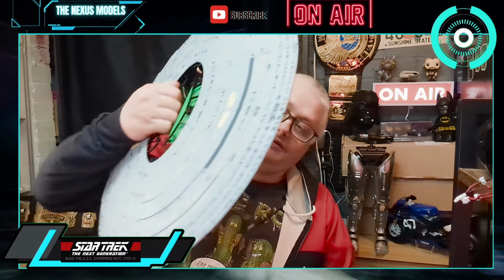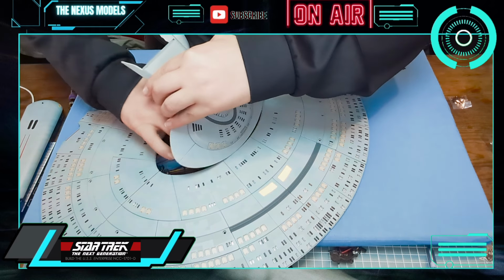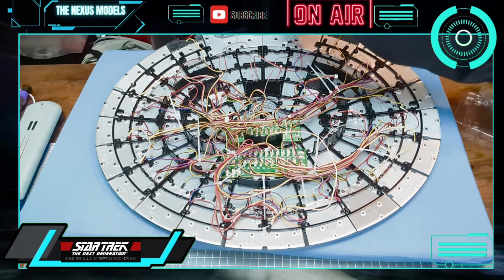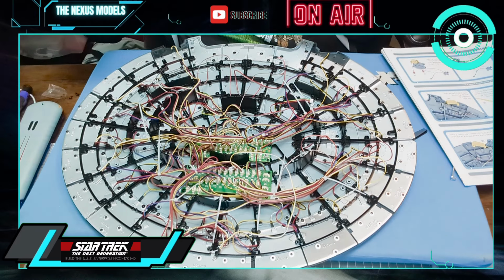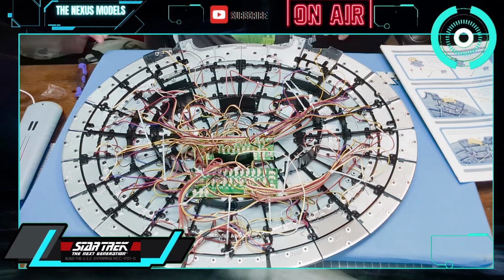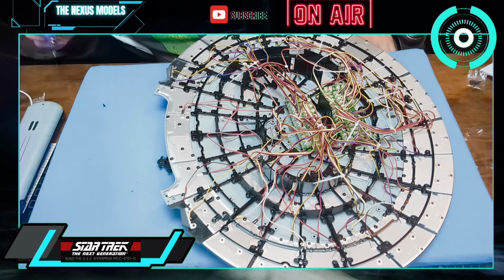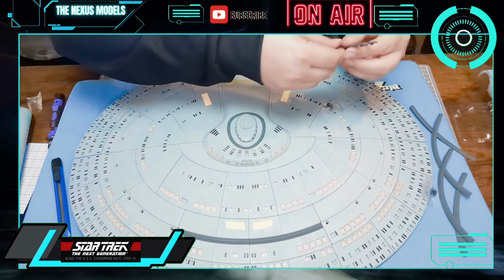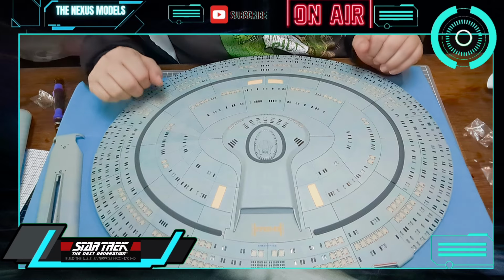Fanhome's Build the USS Enterprise-D issue 15 Stage 55 & 56